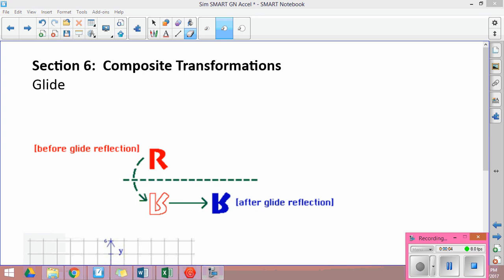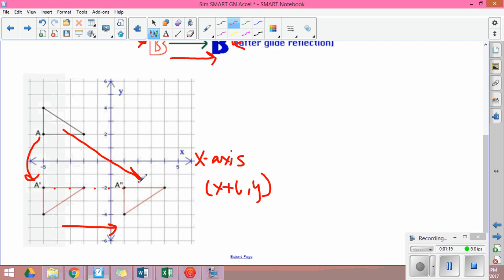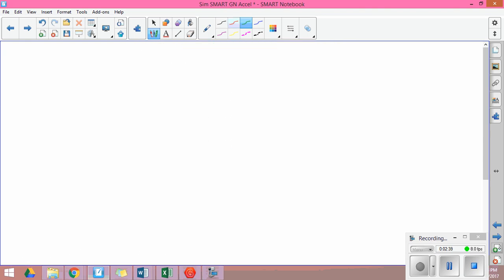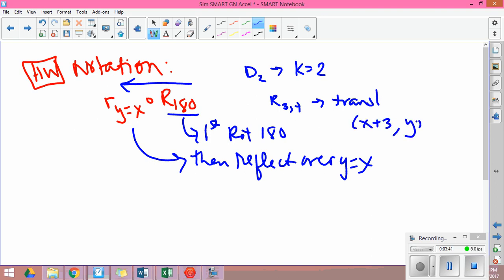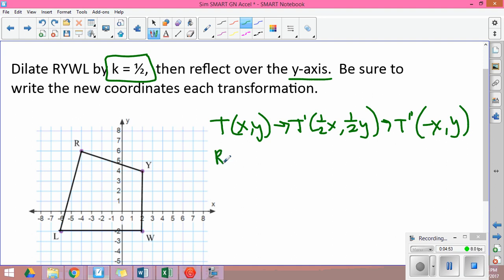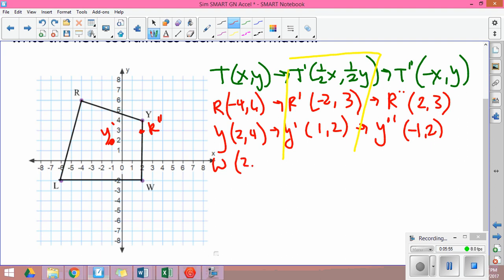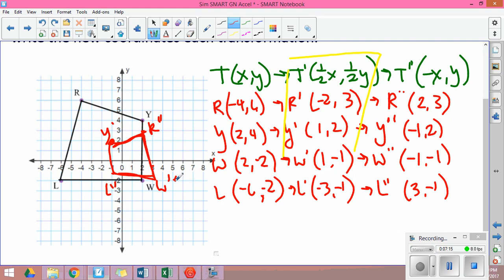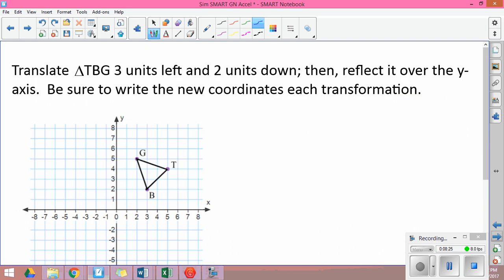Sim S6 part 1